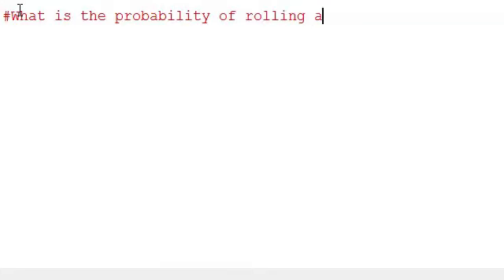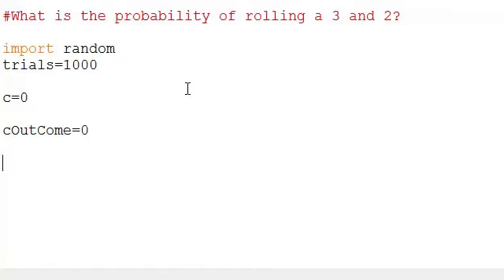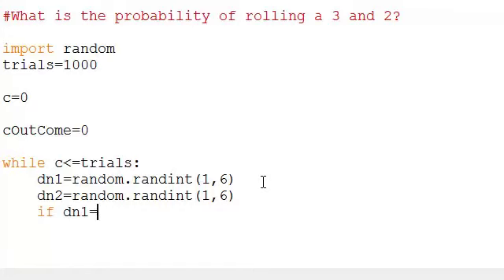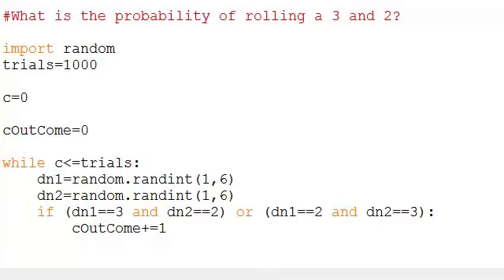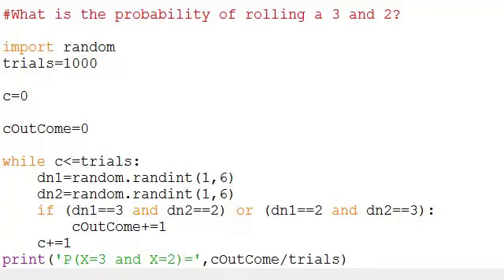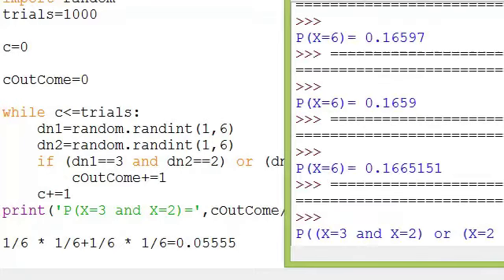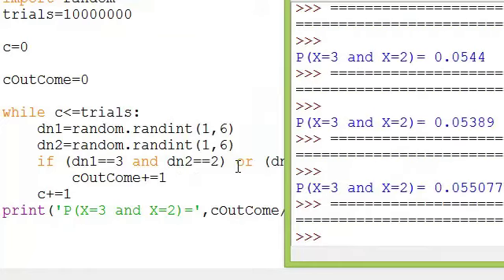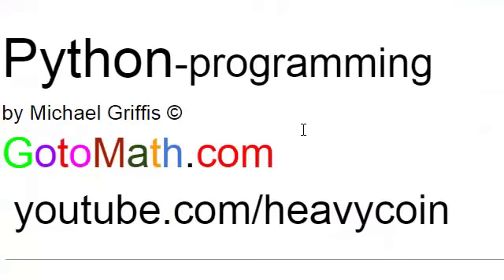Python Tutorial 15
Simulation on rolling 2 die.
What is the probability of rolling a 2 and 3?